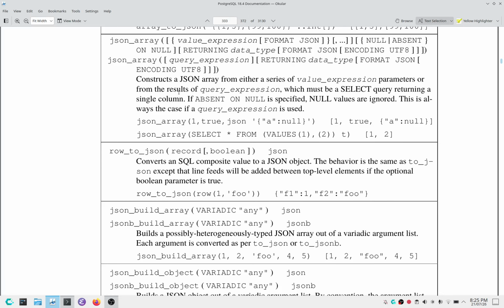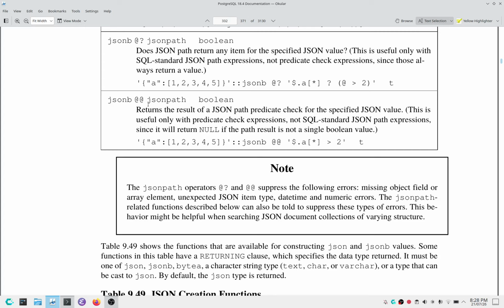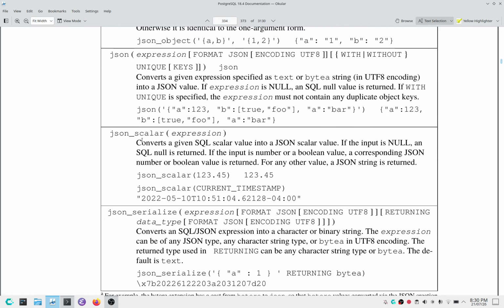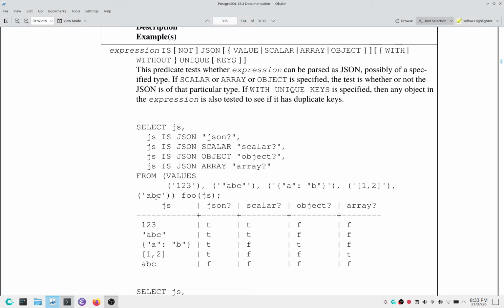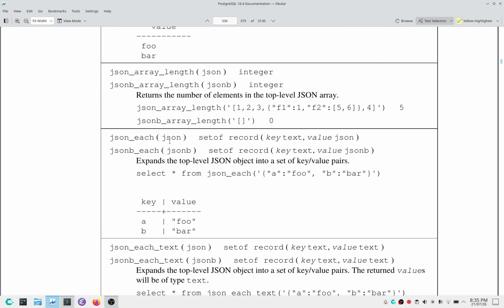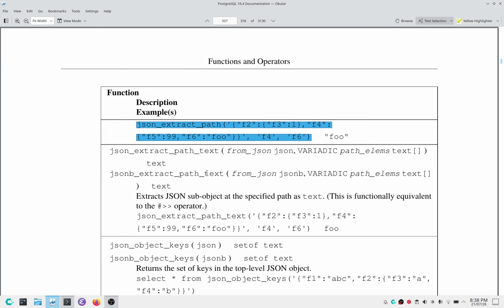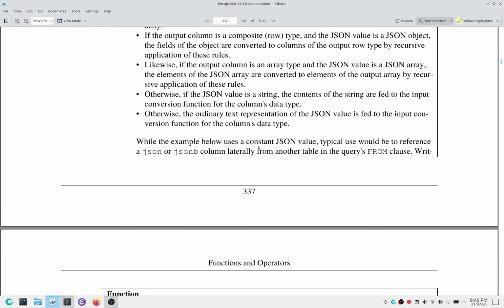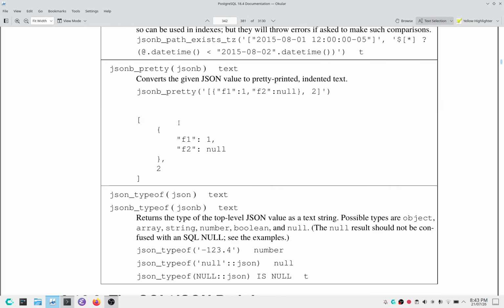JSON Functions and Operators in PostgreSQL| Part 2